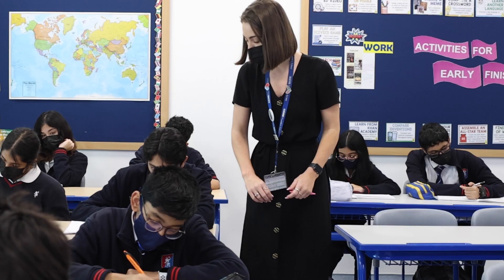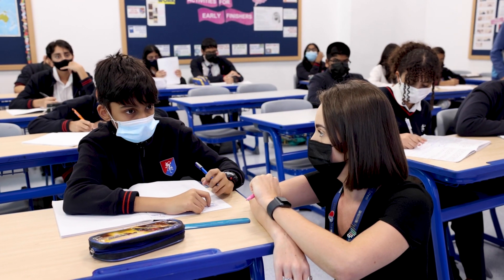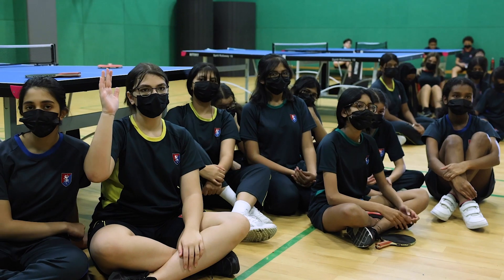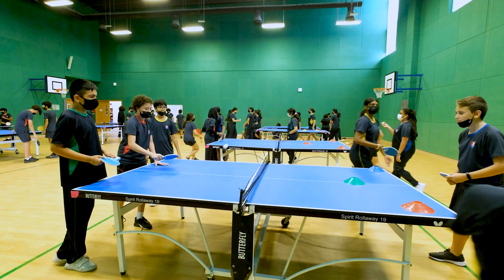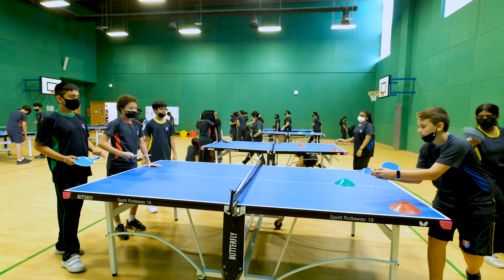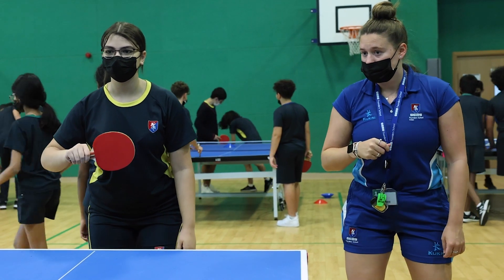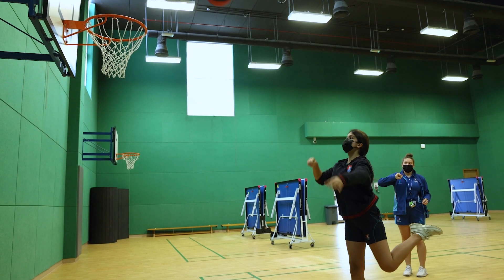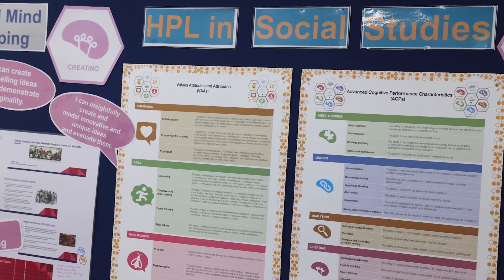GFS HPL at Key Stage 3